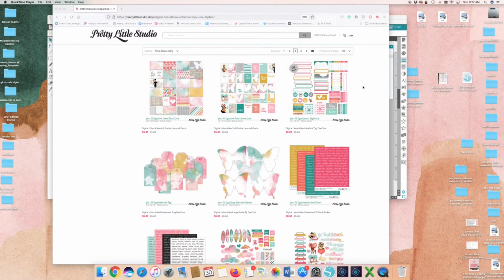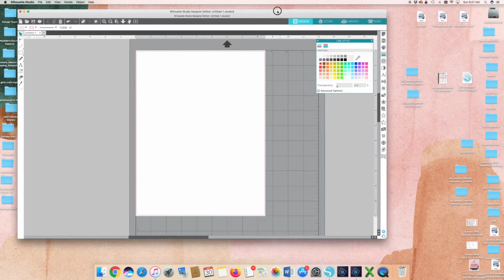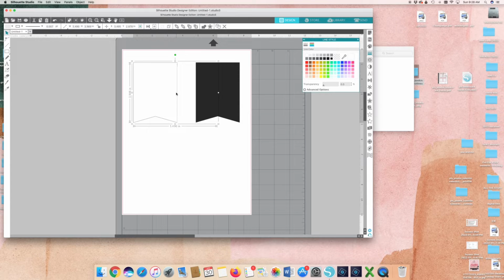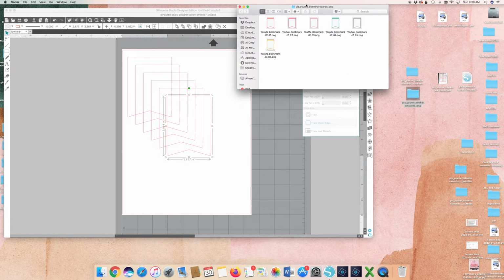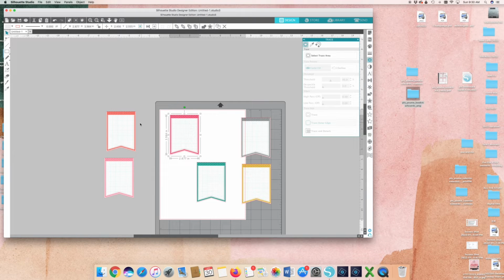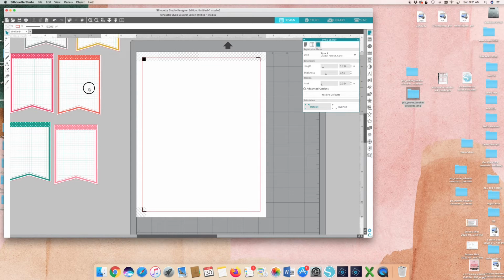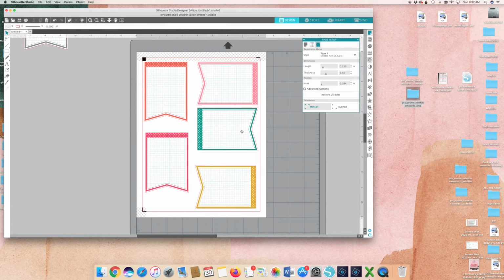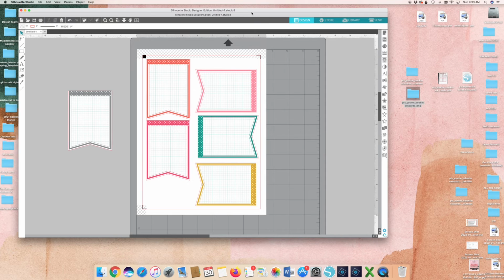Pretty Little Studio , You & Me Digitals Part 2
How to use Pretty Little Studio’s, You & Me Digitals with your Silhouette Cameo using Silhouette Studio Version 4.1 Designer Edition